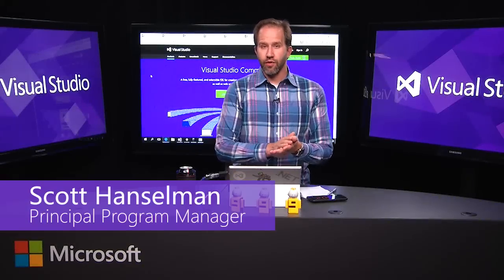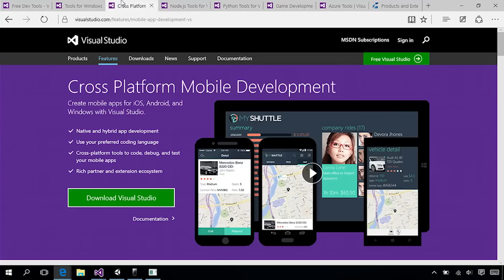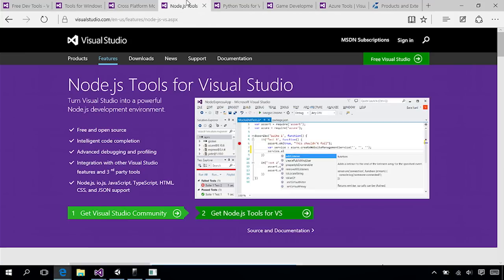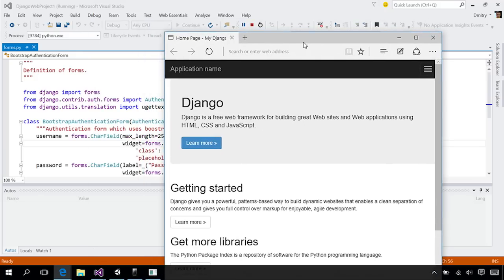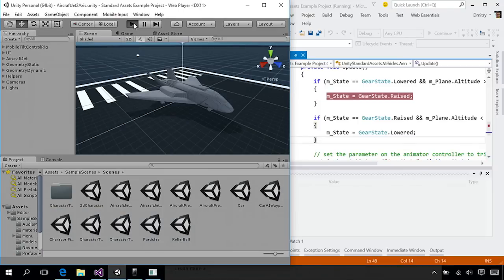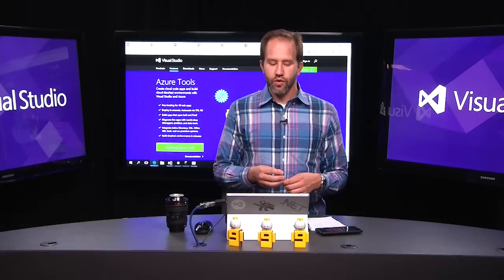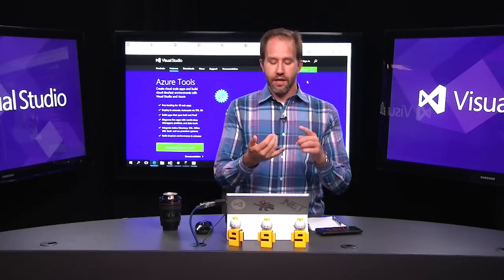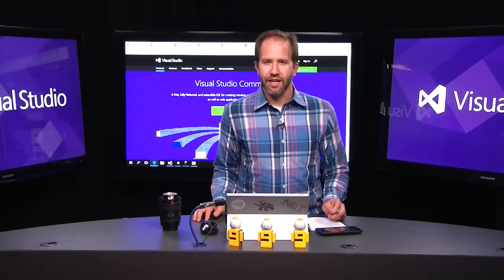Introducing Visual Studio Community 2015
Visual Studio Community 2015 is a free, fully-featured, and extensible IDE for creating modern applications for Windows, Android, and iOS, as well as web applications and cloud services.